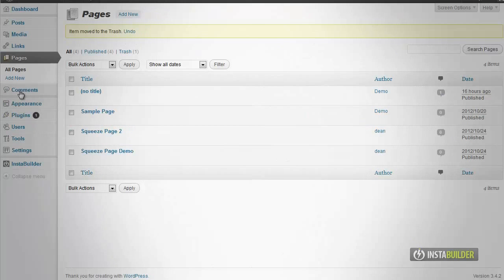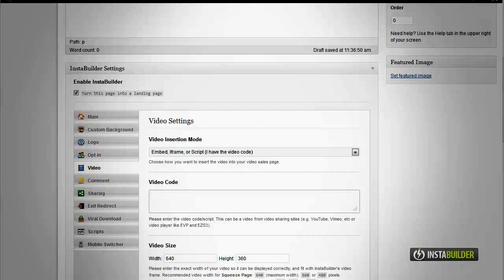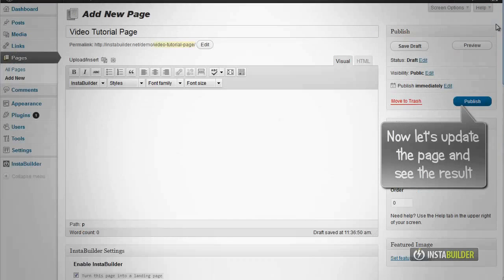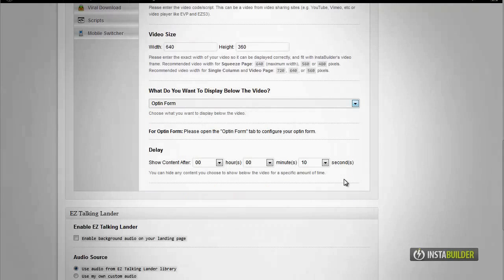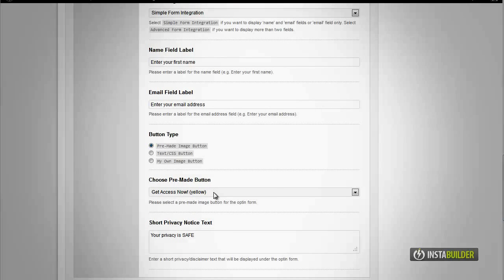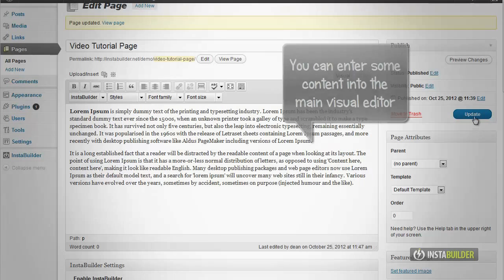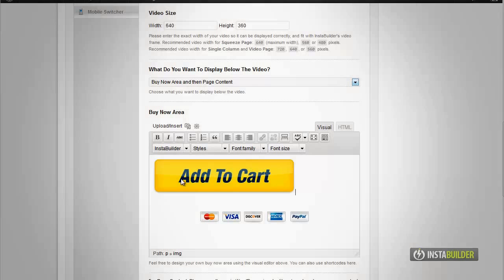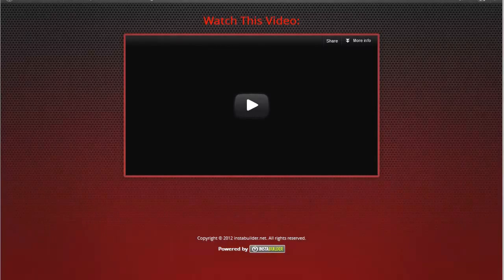InstaBuilder | Adding Delayed Content